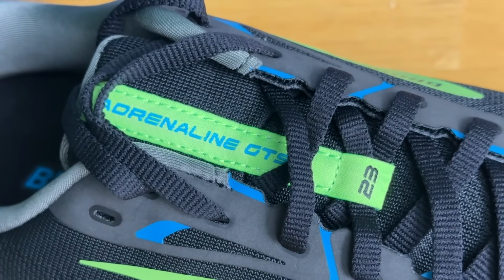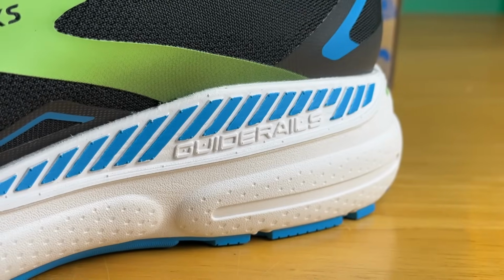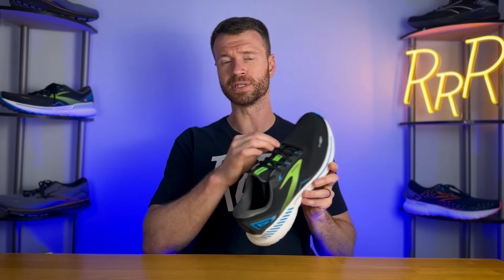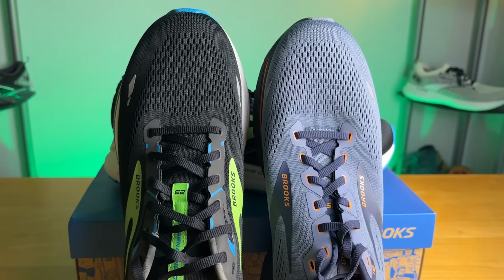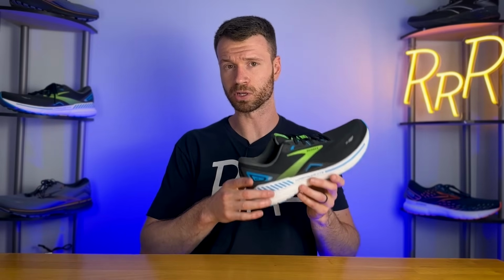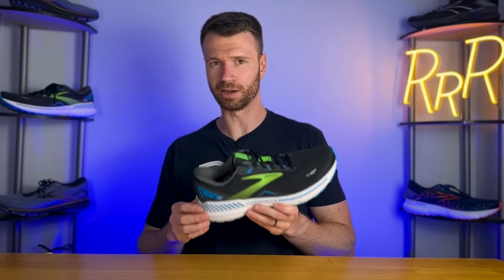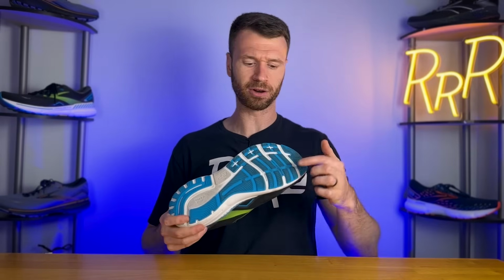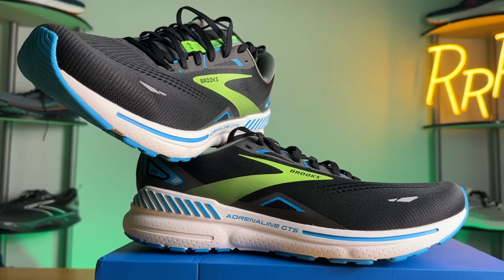Brooks Adrenaline GTS 23 | FULL REVIEW | A Stability Trainer for Everyone?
BROOKS ADRENALINE GTS 23 - STABILITY VERSION OF THE GHOST: This tried and true daily trainer from Brooks sees its 23rd update and we dive into what's new in this latest version, how it stacks up against the competition, and who should consider adding this to their shoe rotation.